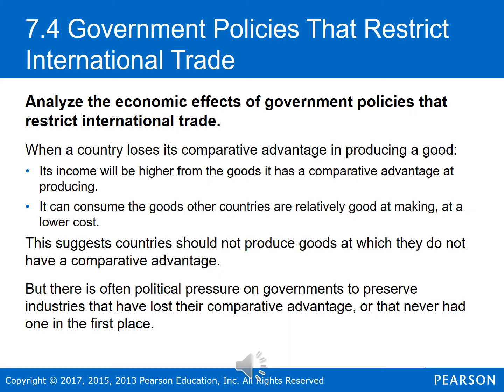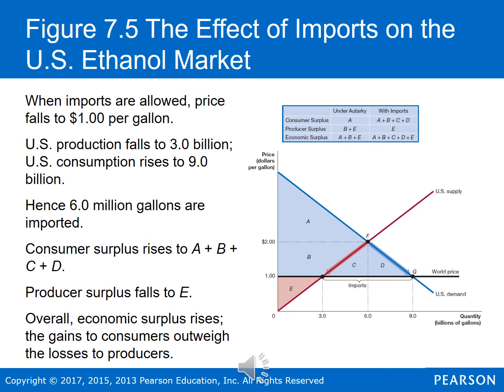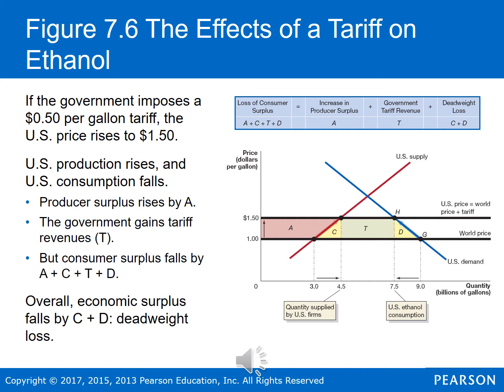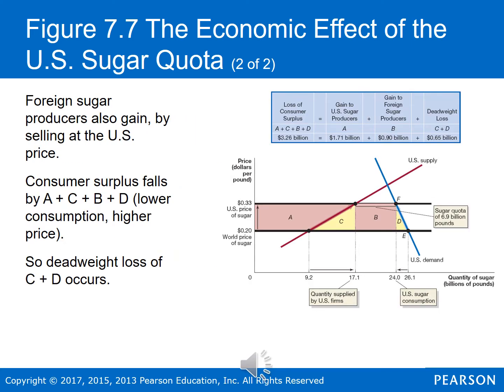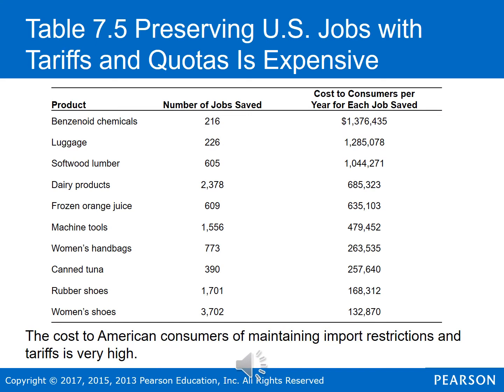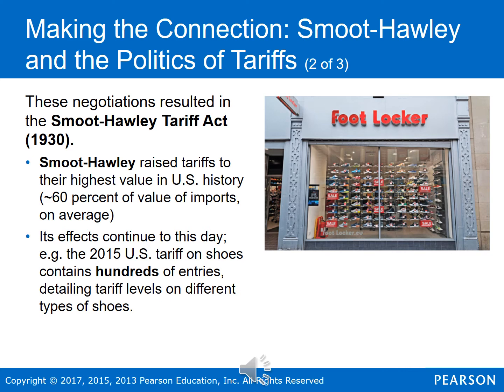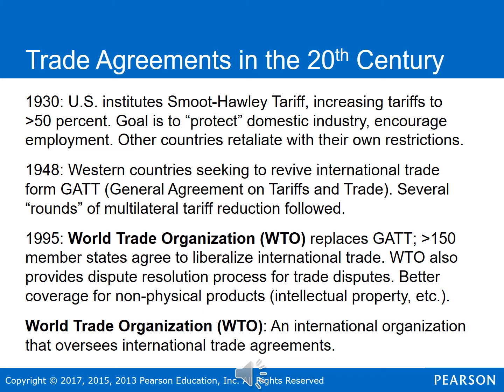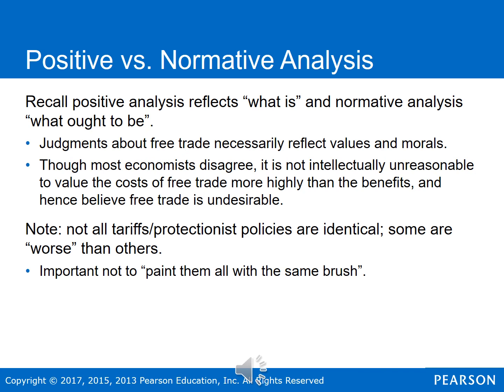Econ 101 OL Chapter 7 Lecture 2